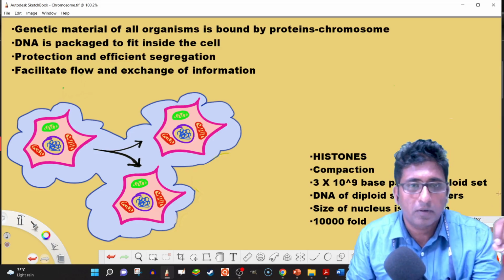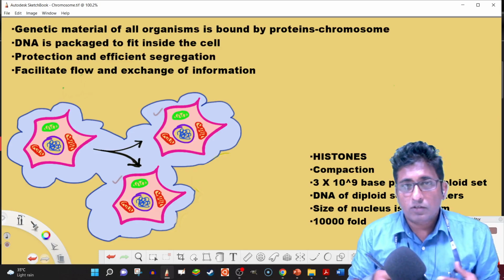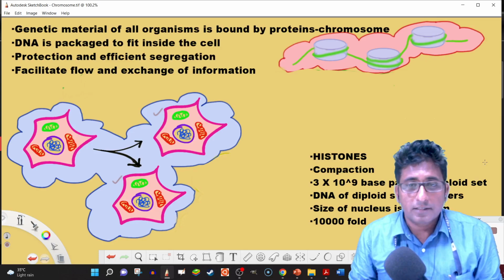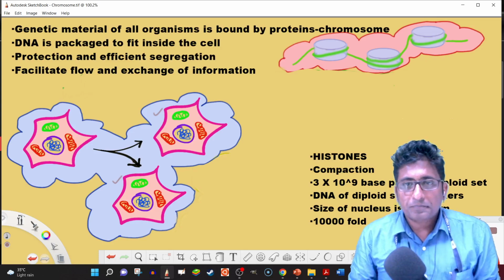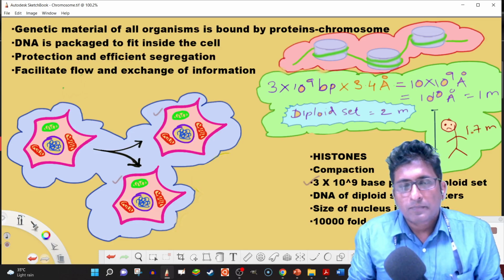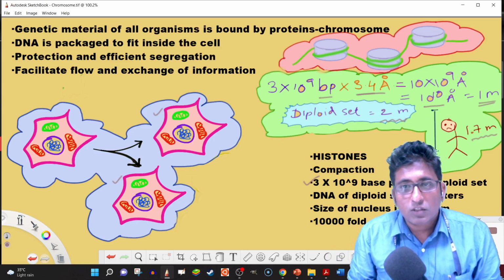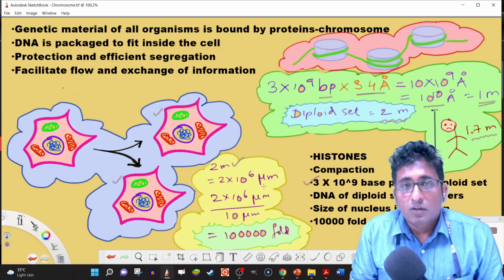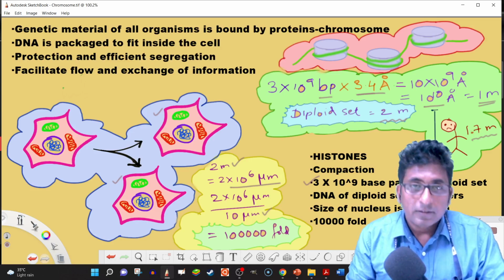038 Chromosome compaction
Error: I misspoke nucleus as mitochondria in one instance. Apologies